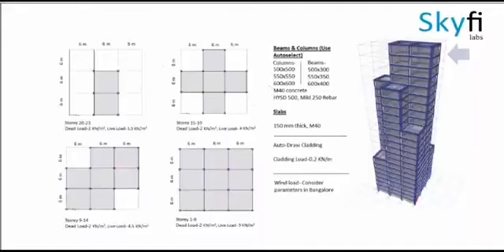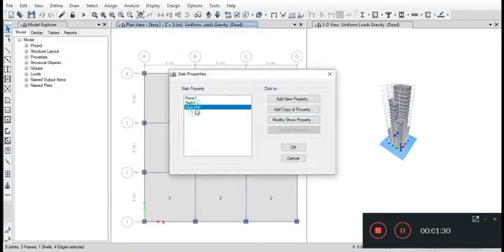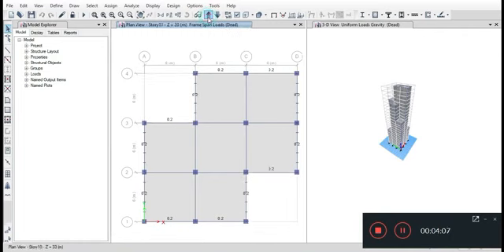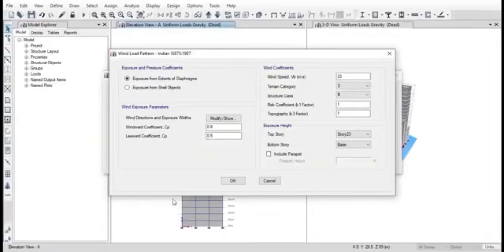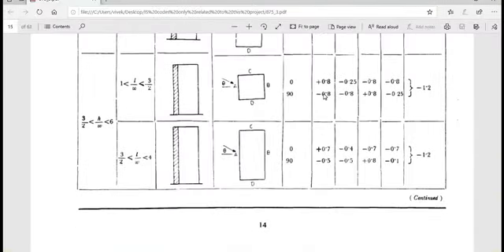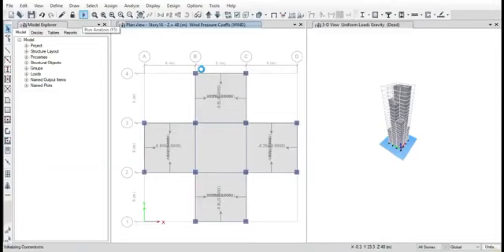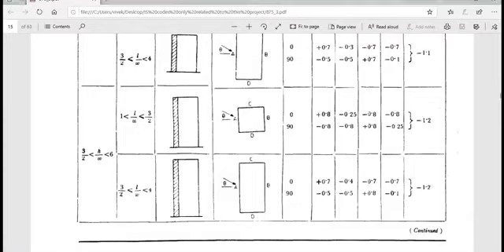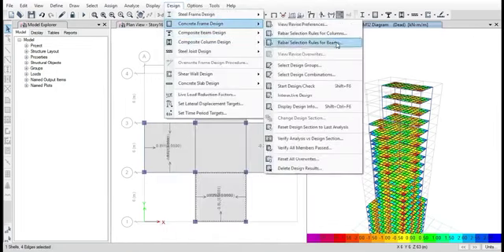Tall_Building_Design-Project_Assignment__for_SKYFI Labs_Online_Course-Prashant_Prabhakar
College- MIT MUZAFFARPUR